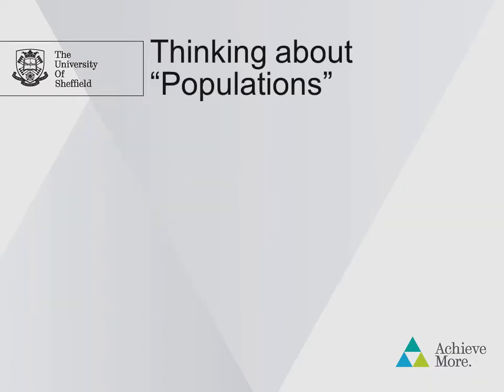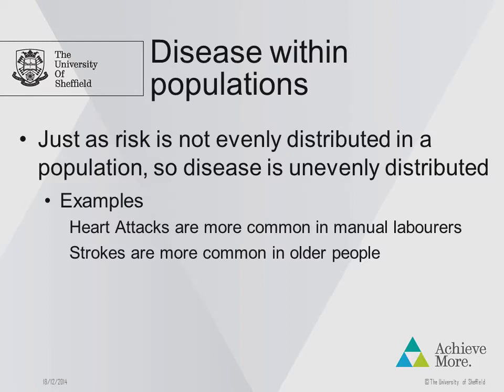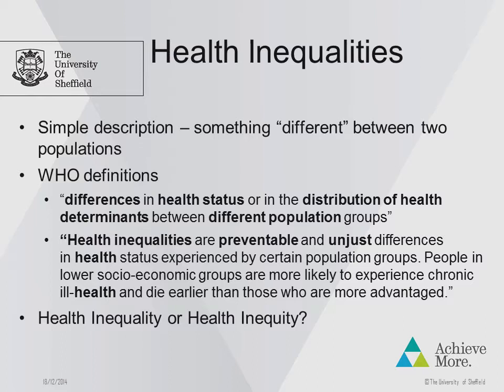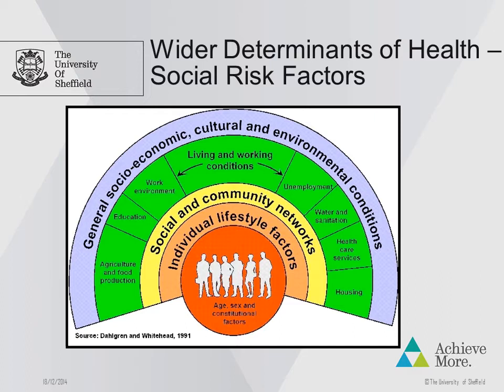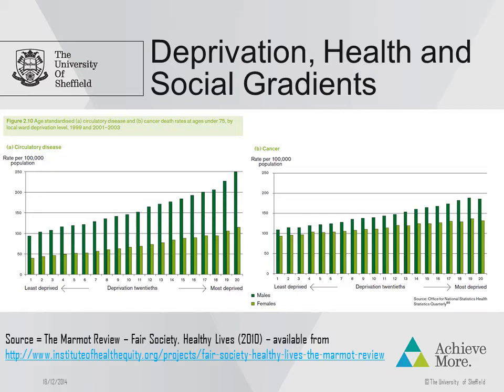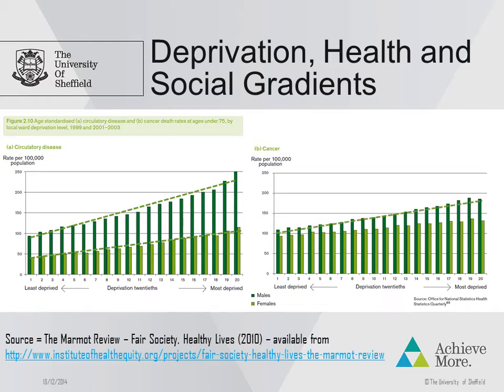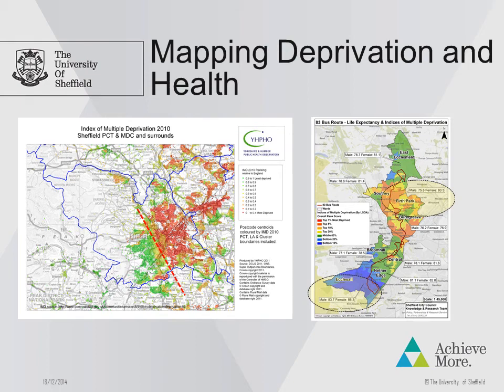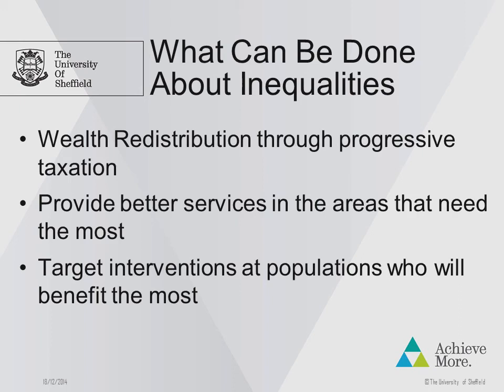Risk distribution and inequalities